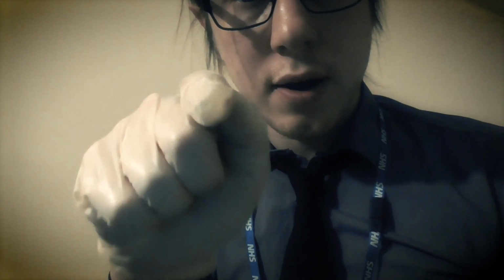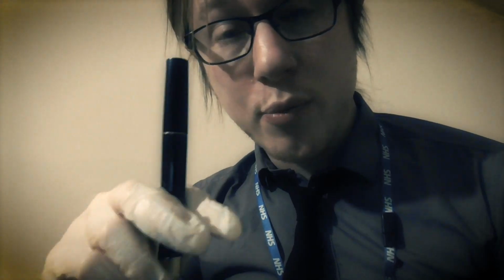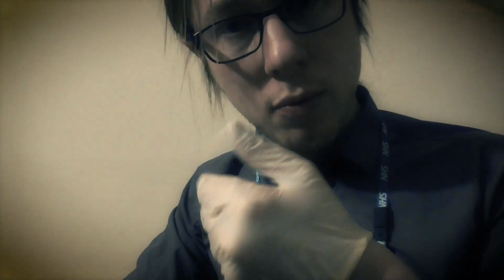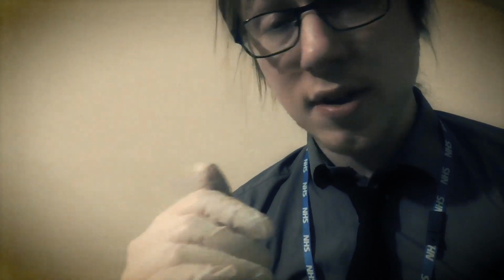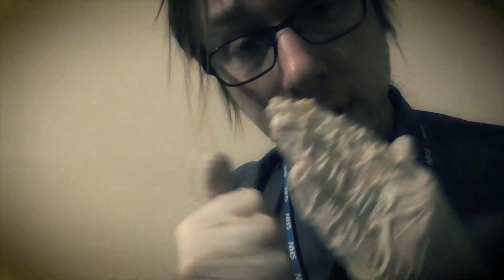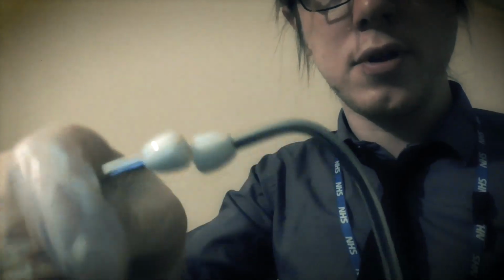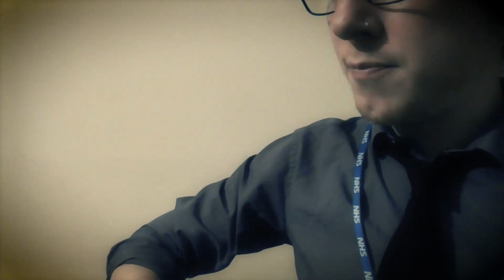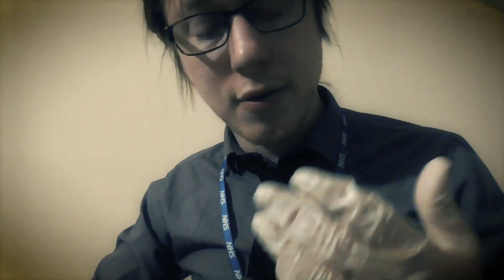GP Checkup ASMR (Medical Exam with Doctor Roberts)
Here’s an inunentional ASMR medical GP checkup roleplay with the good old Dr. Roberts! Okay, I got a little carried away with this one…

There are lots and lots of medical triggers in it. I speak with a softly spoken English accent as I explain what we’re going to do… there’s glove sounds, tapping sounds, ear examination, lots of otoscope, eye tests, follow the penlight, nerve testing with a reflex hammer, a scalp examination, smell tests, and even a little bit of typing and writing too. I think there’s more in there… anyway, I really, really hope you enjoy it!

Join me on reddit! r/JimChi_ASMR
Why not see some pictures of my cats on Insta? Gaijimbo

Also, I do not work for or am affiliated with the NHS, but I firmly believe in it, and am constantly amazed by the hard work and dedication that the people who work for it provide. It's an incredible institution, and their dedication to their duty of care at providing health support for some of the most vulnerable people in the UK is astounding.

If you're concerned about your health and live in the UK, please visit the NHS